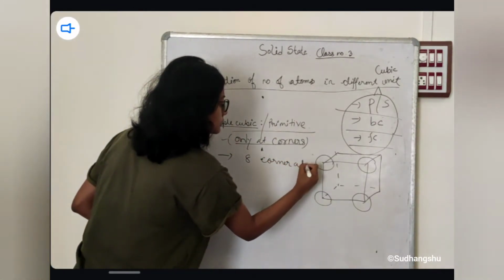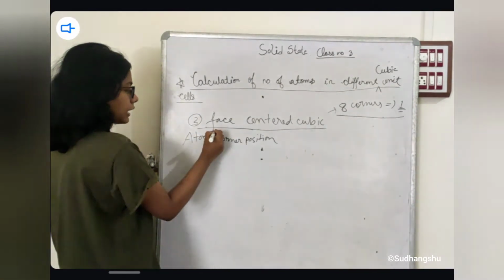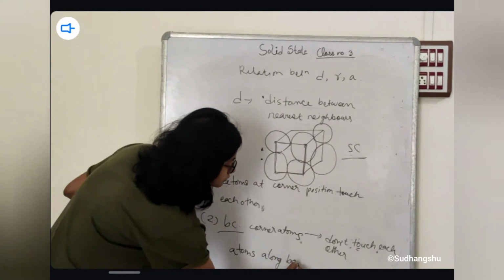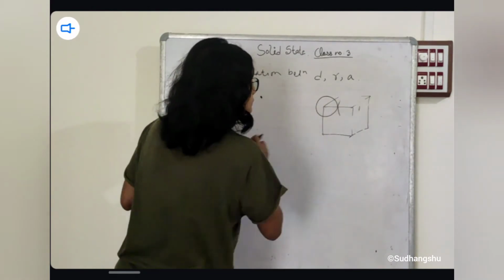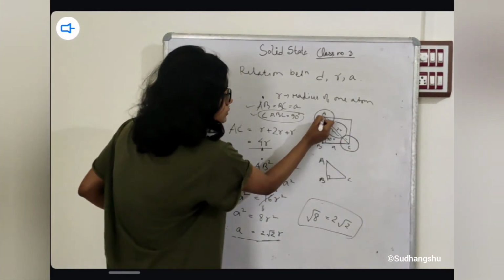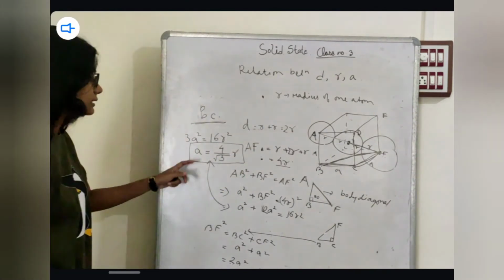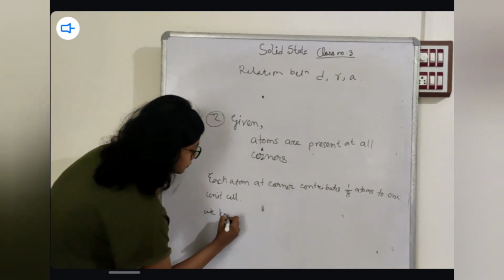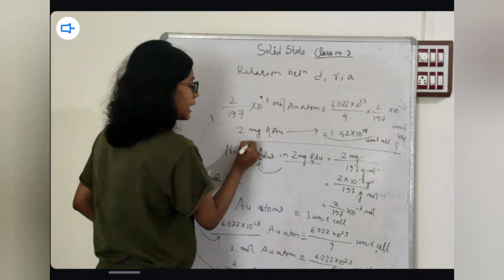Class 12: Solid State Chemistry part 3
In this class, we will learn how to calculate no. of atoms per unit cell for different types of cubic lattices.